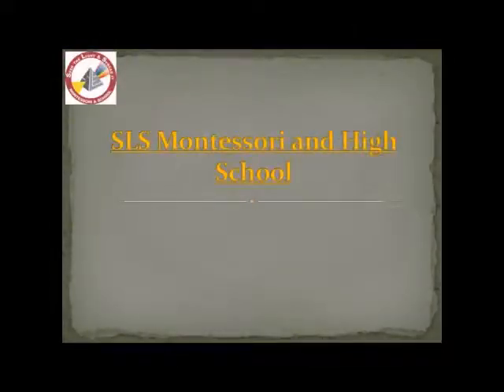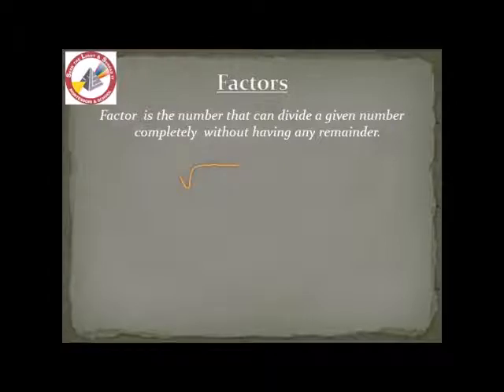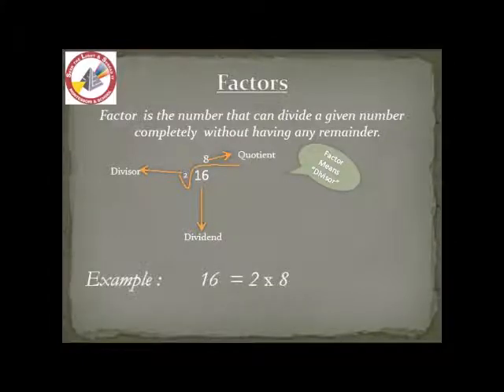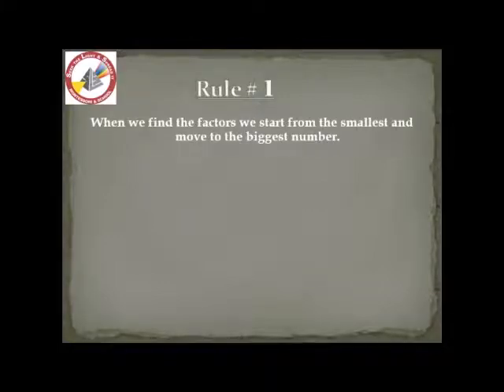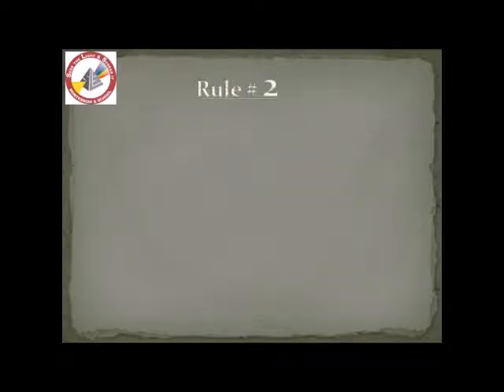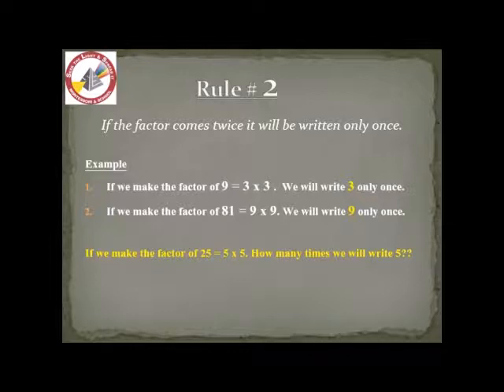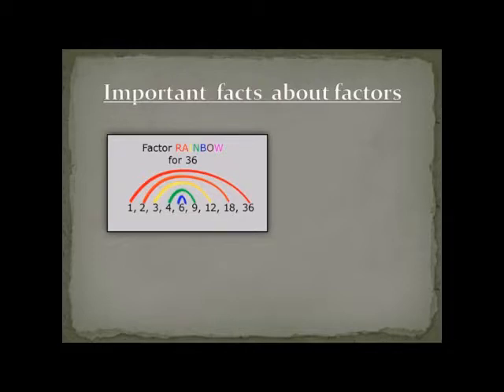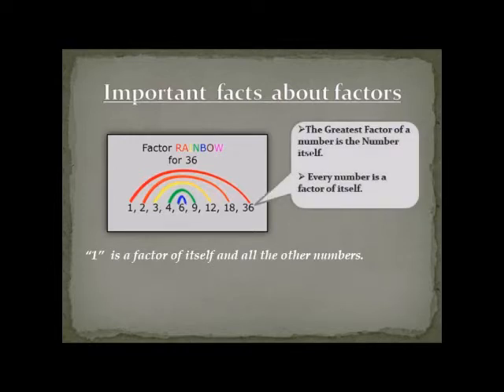Class 4, Math, Video 14a, Explanation of Factors